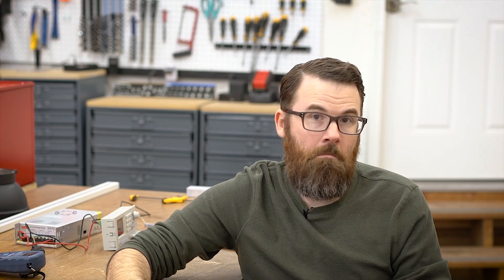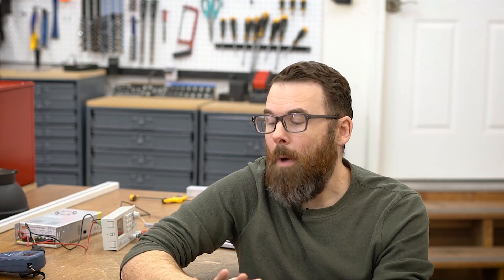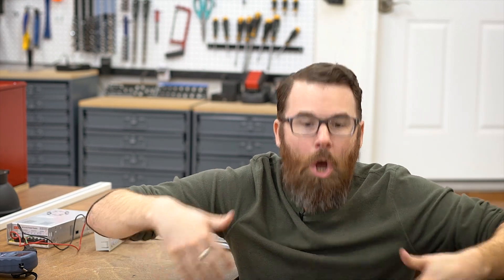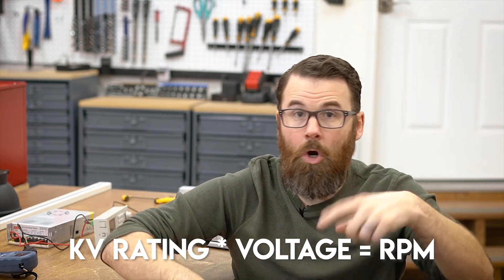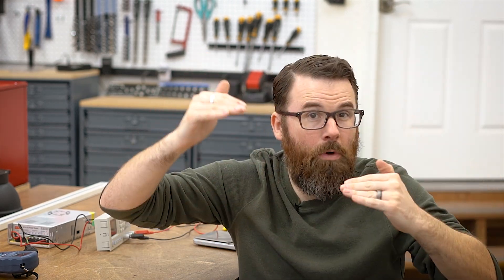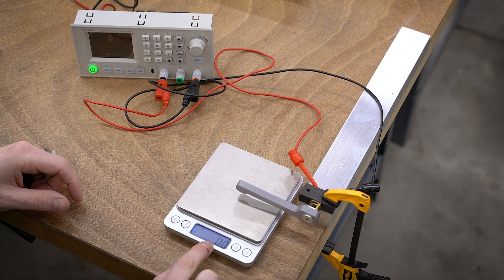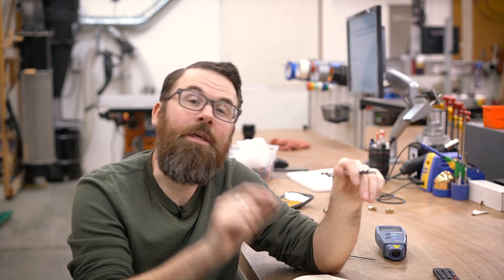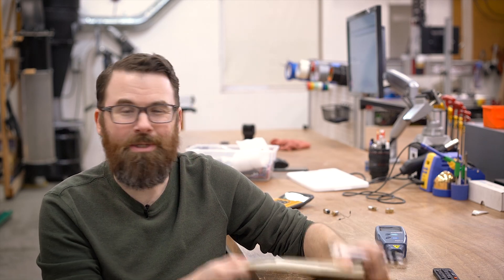Torque... AND YOU! (Beginner's Guide to Understanding Torque)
In this video I talk about torque and why we need to care about it when building robots.  This is a very beginner-focused tutorial on the basics of torque, so if you have a master's degree in torque, this might be way over your head.

00:00 Intro
00:25 What Torque?
02:15 Why Torque?
03:10 Motor Constants
04:19 RPM/Torque Relationship
05:54 Torque Testing Setup
06:36 Motor Testing
07:07 Motor Results
08:16 Conclusion